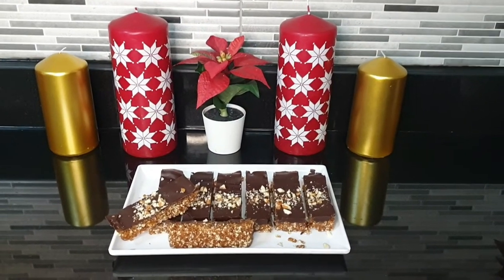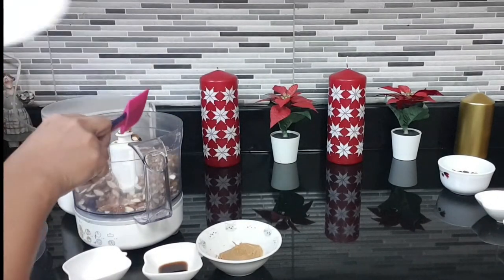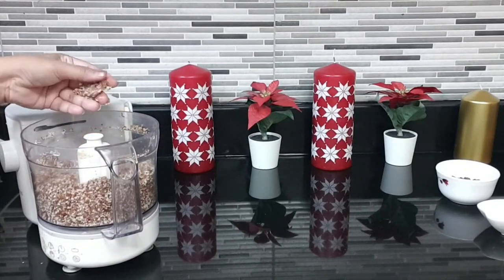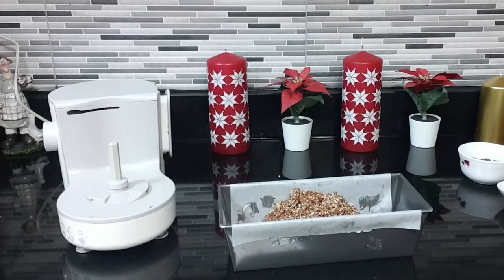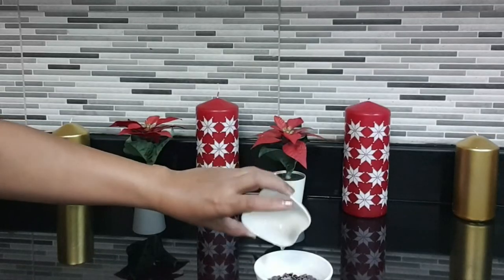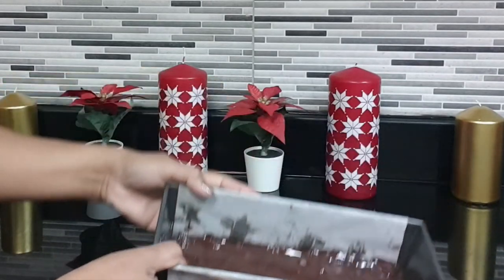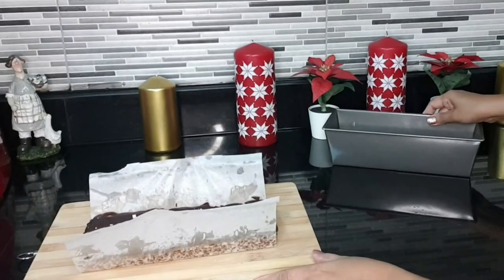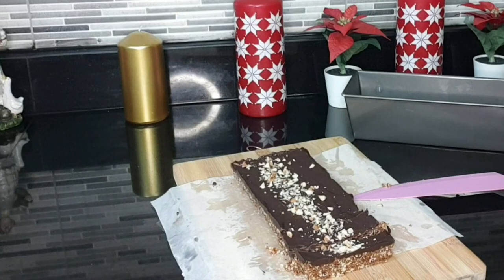How to make chocolate almond date bars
INGREDIENTS

Coconut oil -  1/2 TBS
Almond pieces -  125g
Chopped dates -   175g
Peanut butter -  1/8 cup
Semi sweet or Dark chocolate -  60g
loaf pan tin  9 '' x 3''